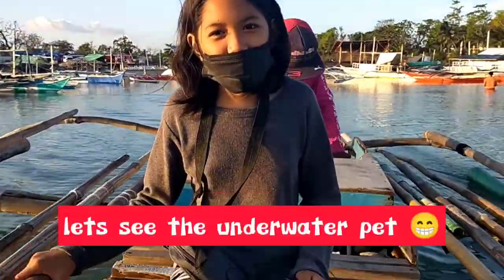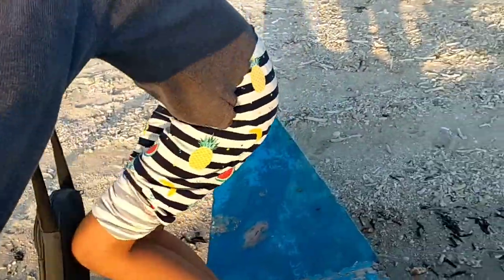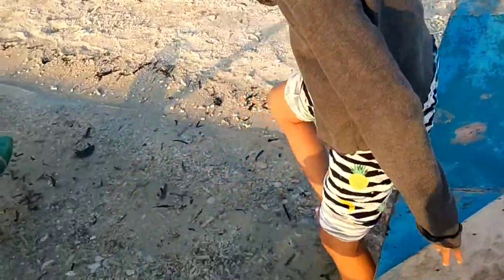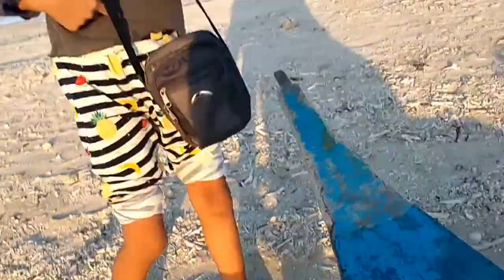WELCOME TO CORDOVA DE BORACAY | THE WHITE SAND BAR IN LAPU LAPU CITY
This place located in Lapu Lapu City Cebu is a very nice and relaxing place to visit.  But most especially this is a very budget friendly destination.  We live recently in some parts of Lapu Lapu and reaching there is very accessible.  We took a tricycle(3 wheel motorcycle) ride from Crossing Marigondon (25.00 pesos each) to reach Cordova proper.  From there we took a tricykad (3 wheel bicycle) ride toward the port hub.  It only cost us around 10 pesos each.  Then upon reaching the port, you will have an option to take a walk going to the sandbar ( not too far away but the water level to cross is about waistline.  But for us, we took the banka (small fishing boat) which cost around 10 pesos each but we gave a tip to the banka driver where we handed him 100 pesos because he was so accommodating.

It was an unplanned vlog / trip so we did not bring anything but we took home so many pictures for keepsake.  Our memories is priceless.

Stay safe and Be happy 😍